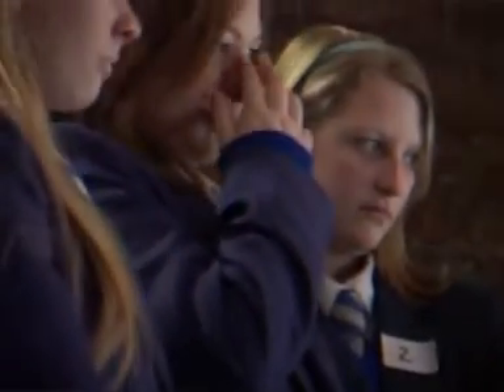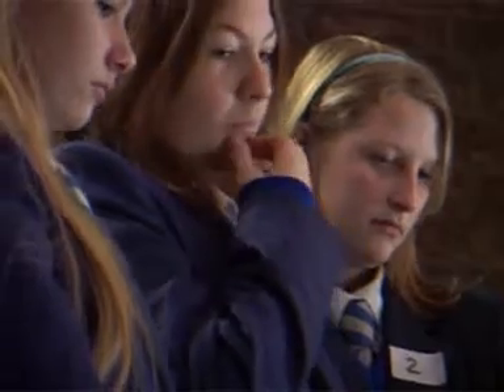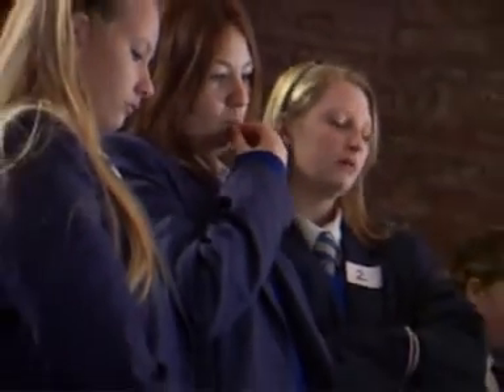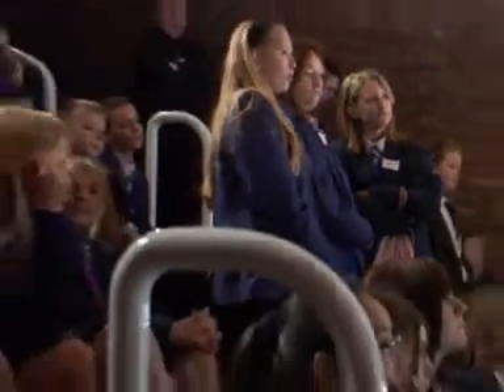School Slavery Talk with Alan Rice (Part 2)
Filmed at The Museum of Science and Industry on 16th November 2007